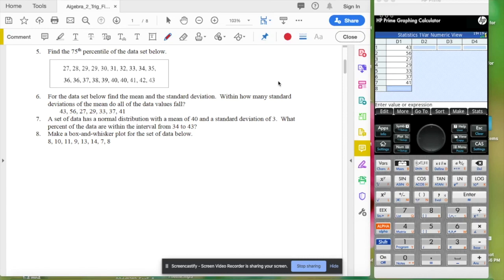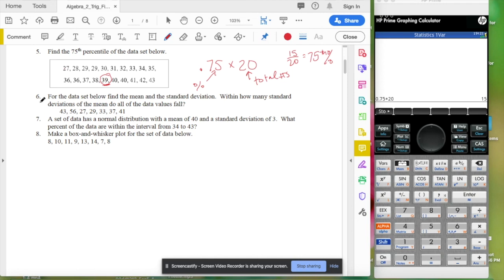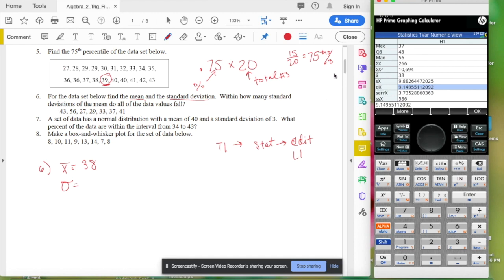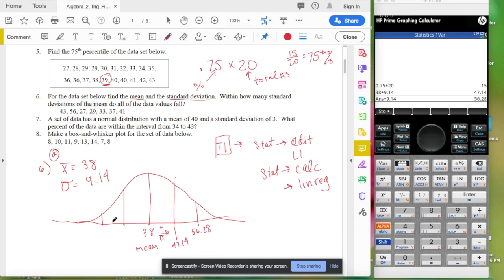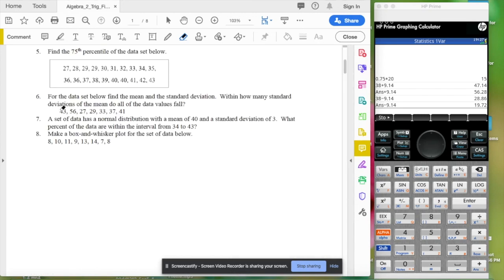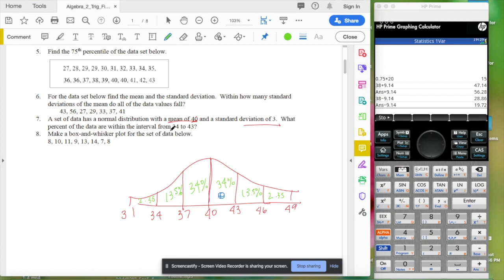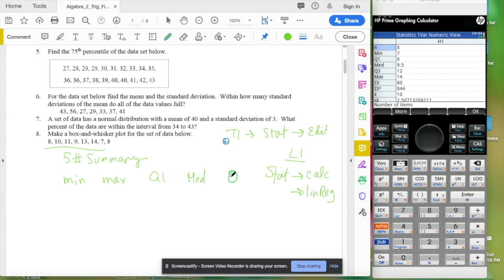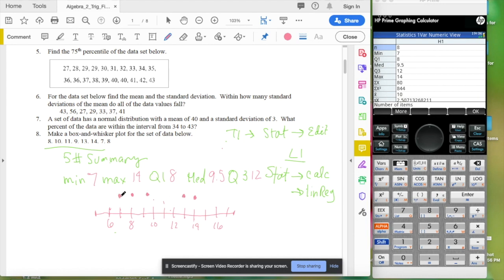Review #5-8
This video is about Review 5-8